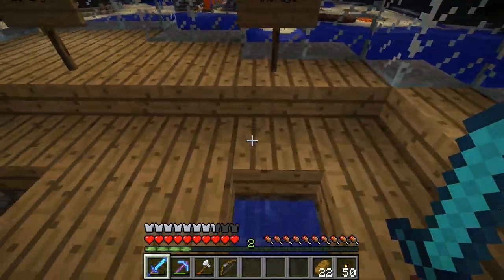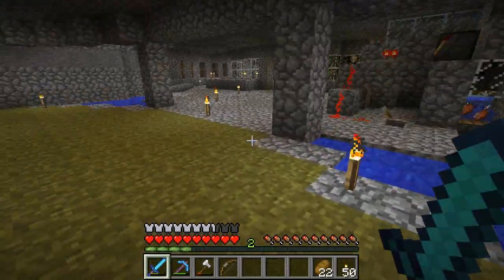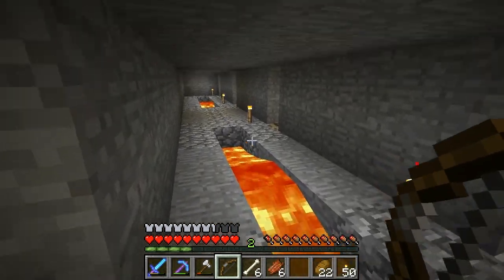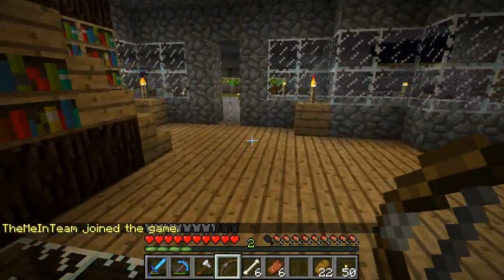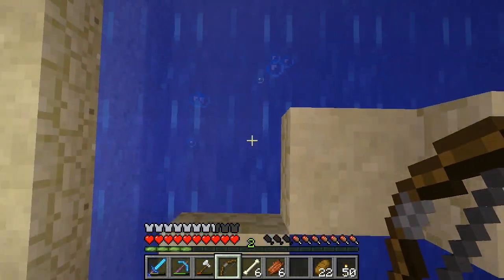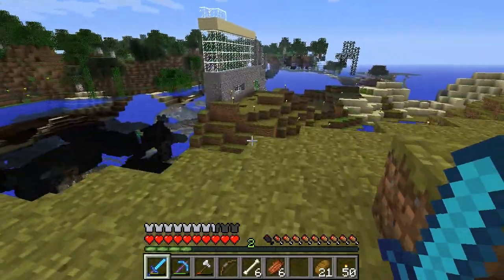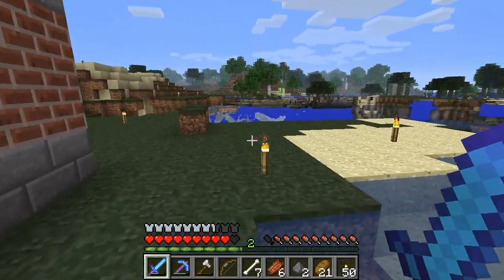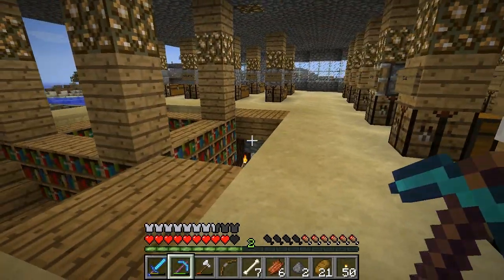Minecraft 1.9pre4 World Tour Update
We now have eight people playing on the server on and off and things have changed since the last world tour. New machines, new buildings, new decorations and even a sandstone Sphinx monument.

    Jynxie